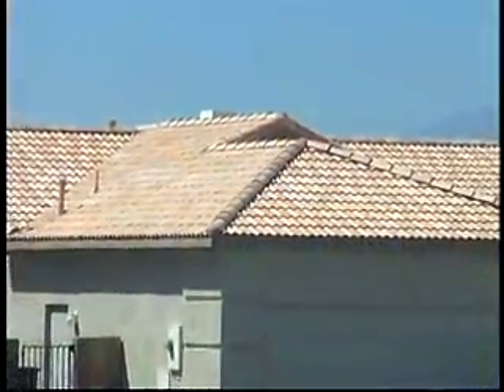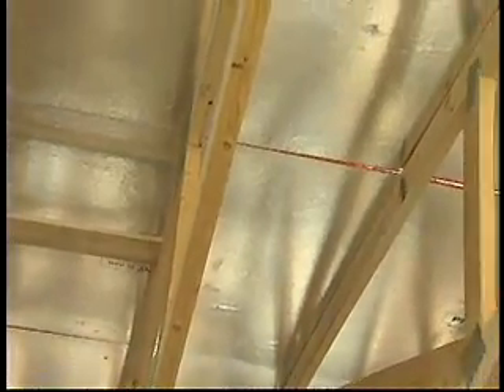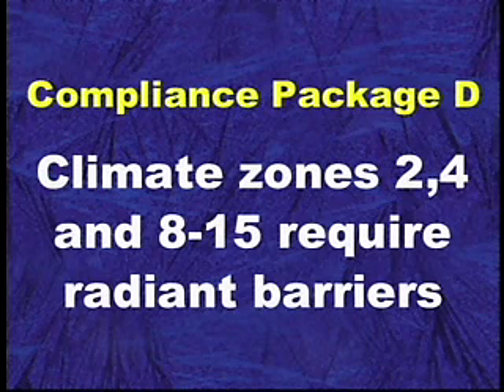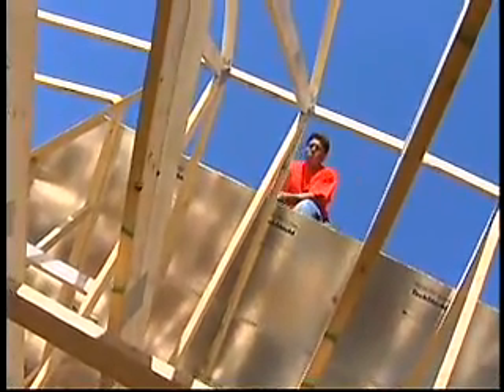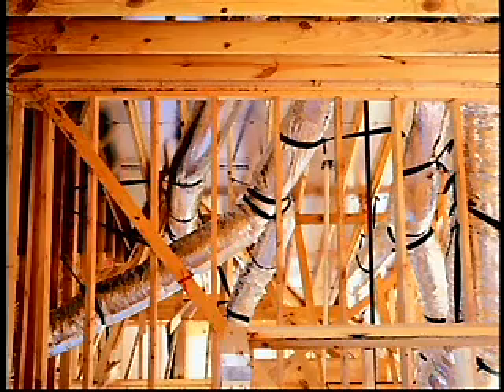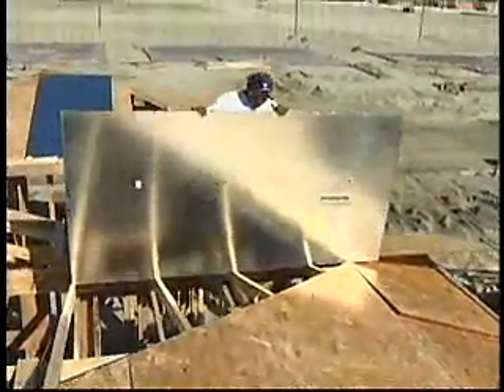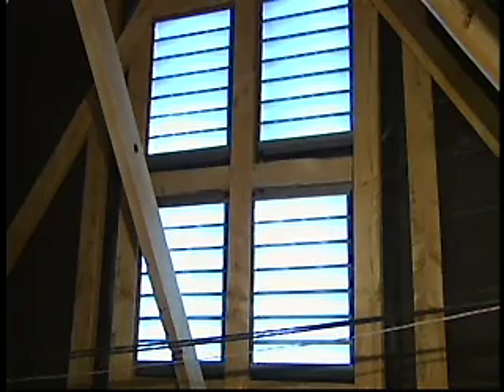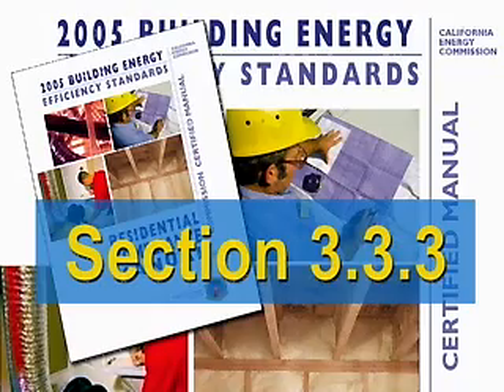Radiant Barriers for Title-24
Radiant Barriers that meet Title-24 requirements